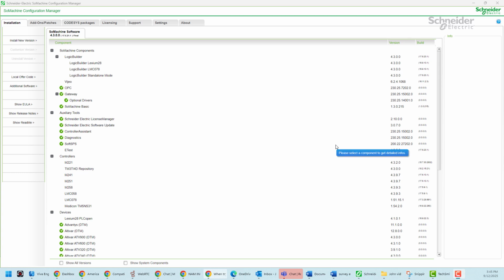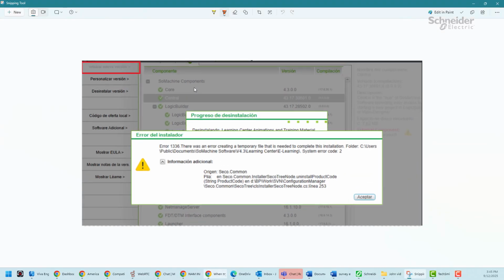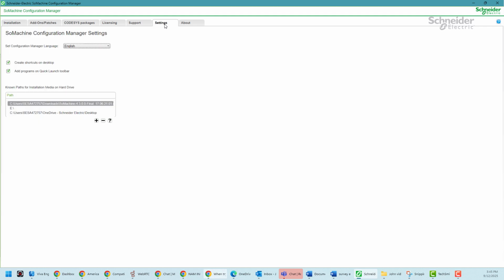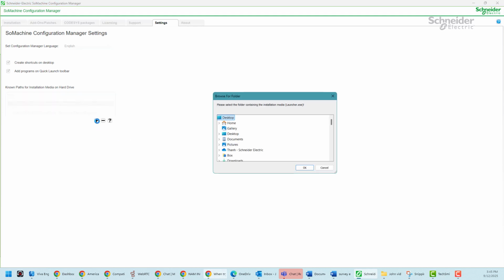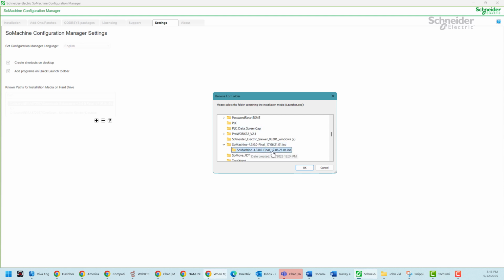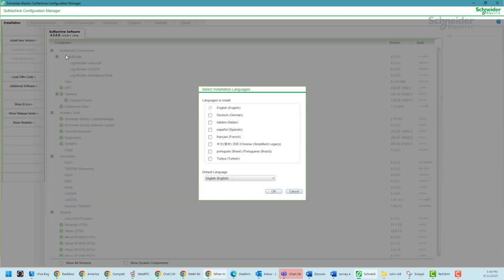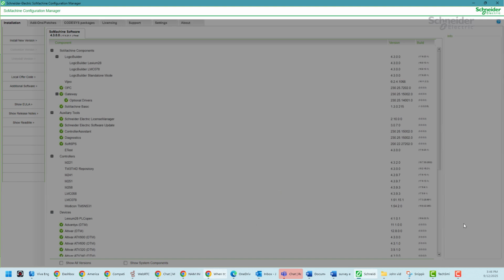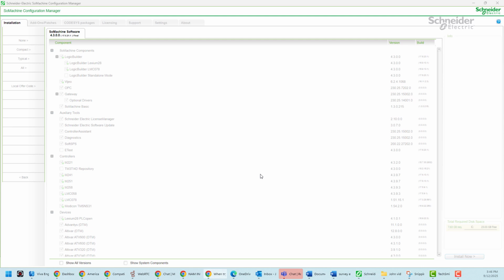Resolve the issue with "Install New Version" in SoMachine Configuration Installation is greyed out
When trying to install SoMachine v4.3, the the SoMachine Configuration Manager Installation Tab window is blank and the left side menu items like "Install New Version " is grayed-out. What do I do?

Follow the steps below:
Ensure that you have either (a) the Installation DVD in the DVD-ROM Drive or (b) the path of the .ISO image file of the SoMachine Installation disc.
In SoMachine Configuration Manager, click on the "Settings" Tab
Under "Known Paths for Installation Media on Hard Drive", click on the [+] button.
Select the path of the DVD-ROM or the .ISO file.
Click back on the "Install" tab.

The screen should now be populated with the installable components of SoMachine and the left menu should no longer be grayed-out.
Click the "Install New Version" menu item to start the installation.

👋 GET TO KNOW US BETTER